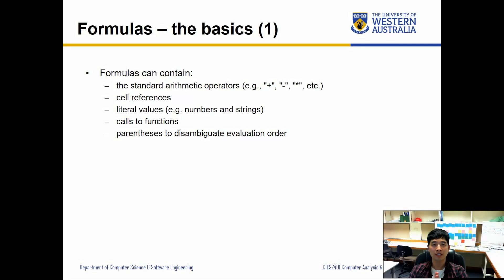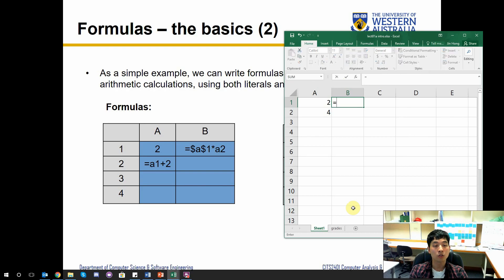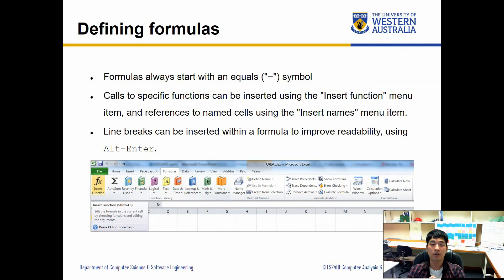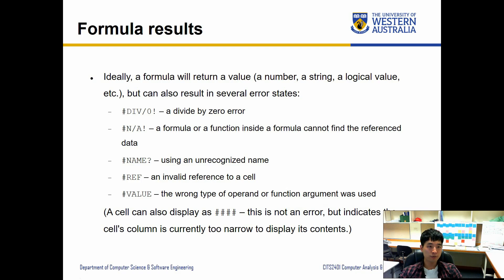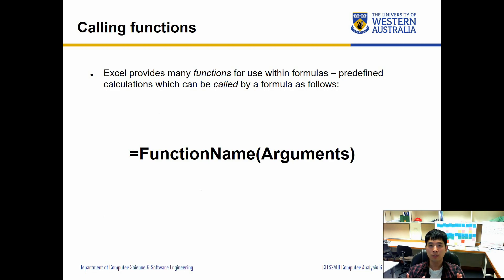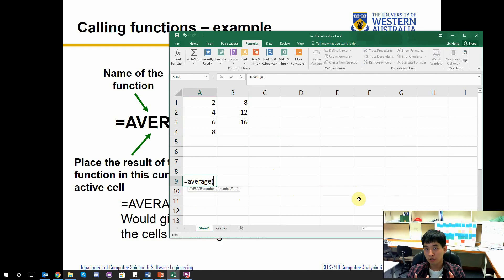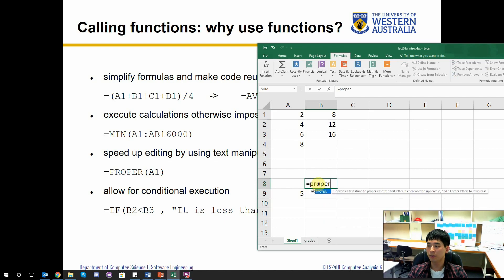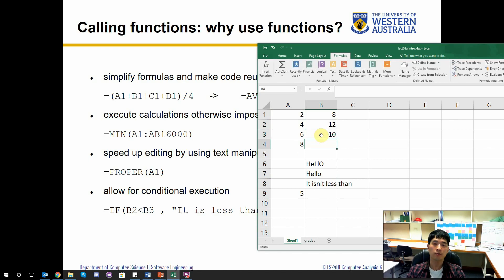CITS2401 - 1.4. Formula basics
CITS2401 - Excel formulas - the basics.